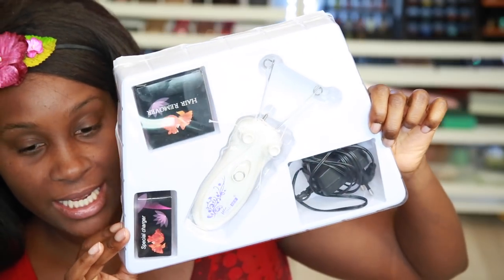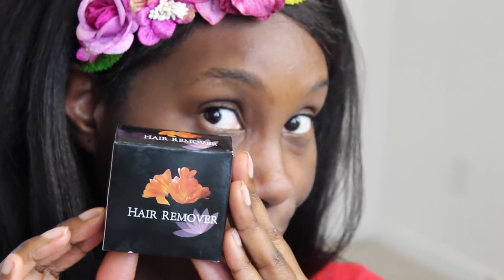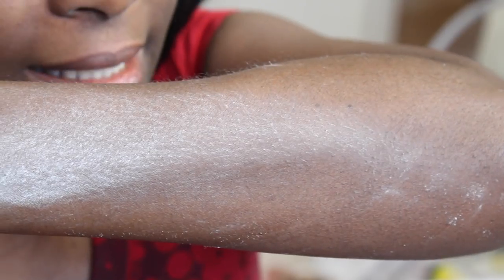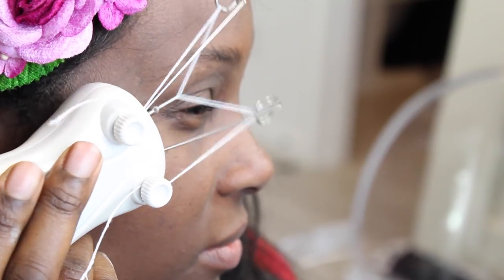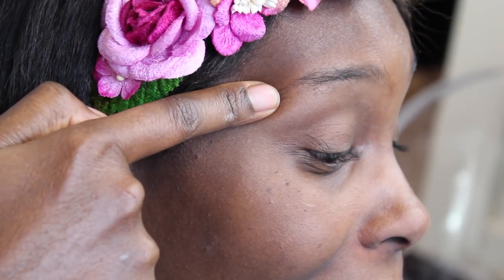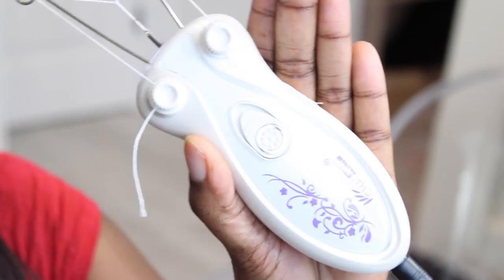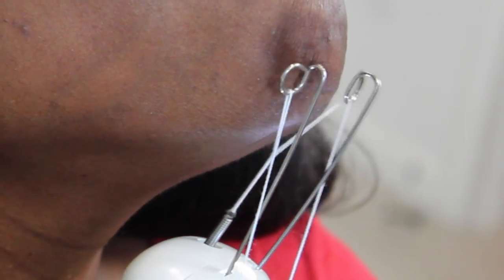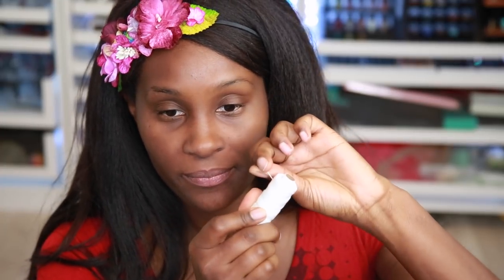Eyebrow threading machine FAIL!!! I lost my right eyebrow!!!!!!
❤▬▬▬▬▬ஜ۩ OPEN FOR MORE INFO ۩ஜ▬▬▬▬▬❤
More info coming soon!